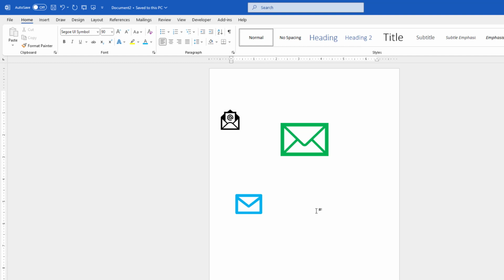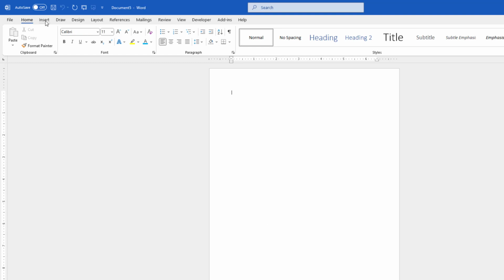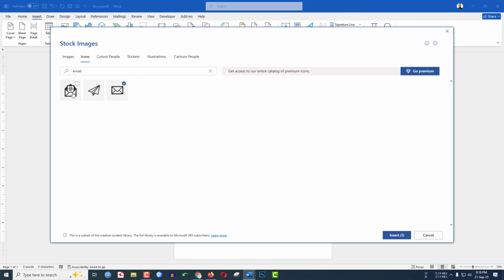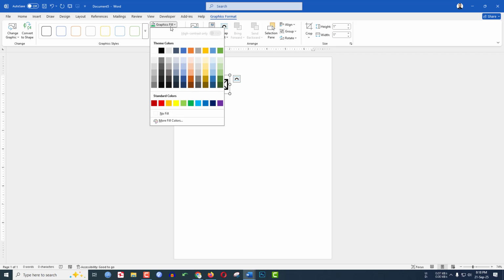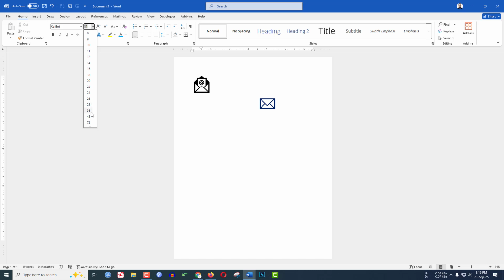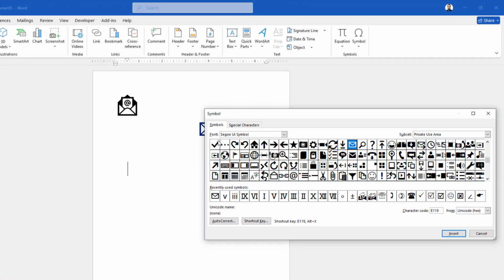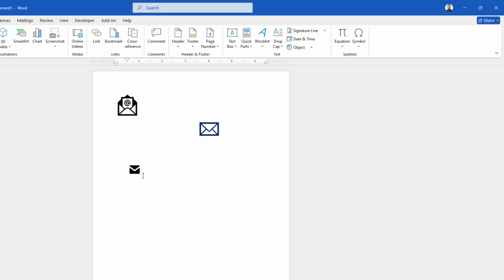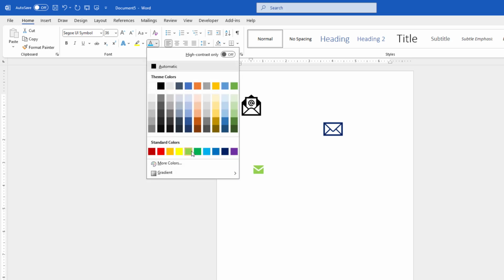How to Insert the E-mail Symbol into Microsoft Word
In this video tutorial, you will see how to Insert the mail icon into Microsoft Word. Watch the video until the end.